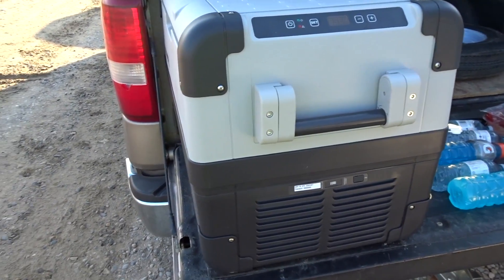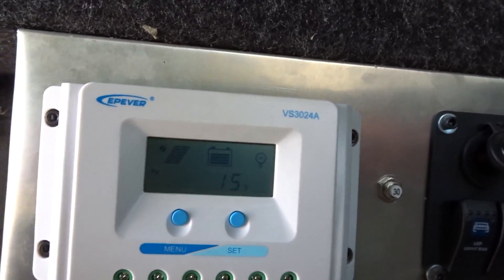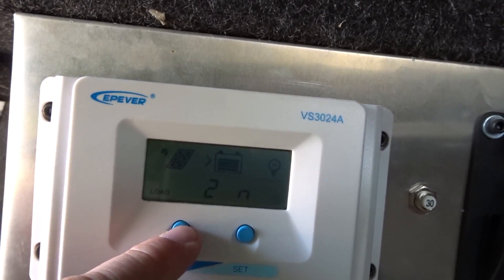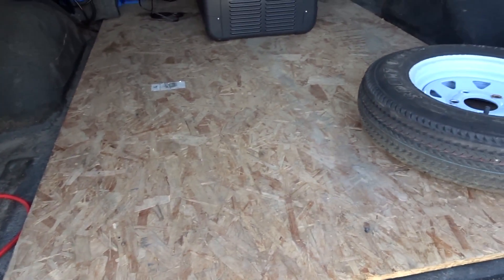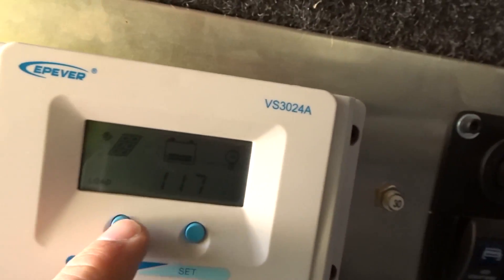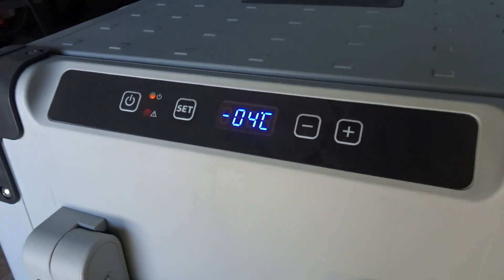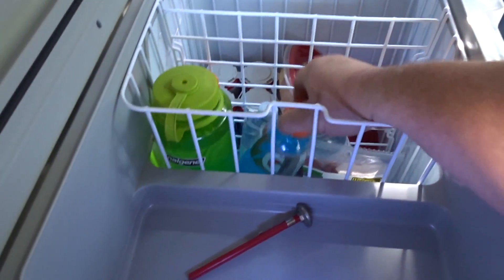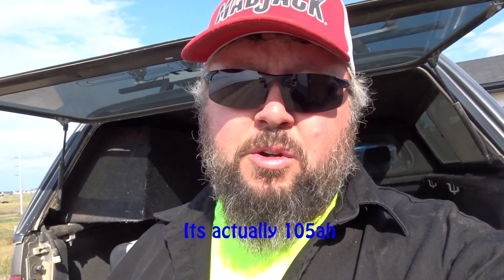Refrigerator Running off Solar and Battery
Todays video i'm taking the Dometic cooler / Refrigerator out for it's first test using 150 watt solar panel, a charge controller and a 105AH deep cycle battery.   it was a decent day for sunlight and we ran the cooler for over 8 hours and the solar kept the battery charged and the battery stayed over 13 volts.  This is a good sign which means for camping i can easily keep power with the 150 watt solar panel and have no issues at all adding the other solar panel to make the system 300 watts of power.

  The electric cooler refrigerator is the dometic CFX-50Us